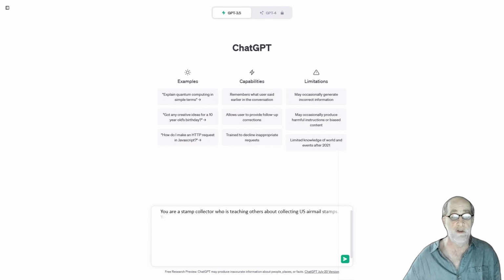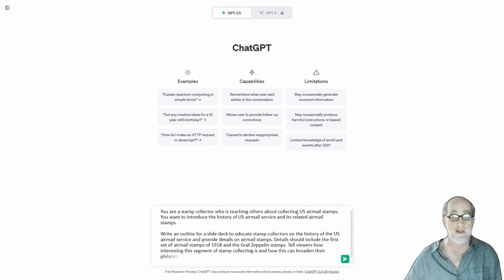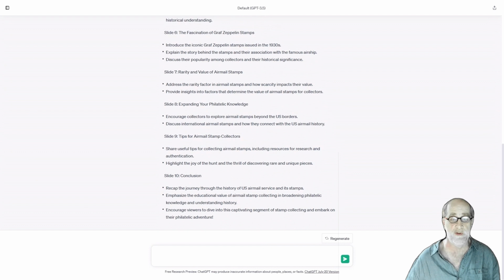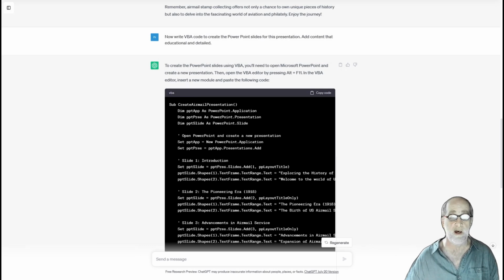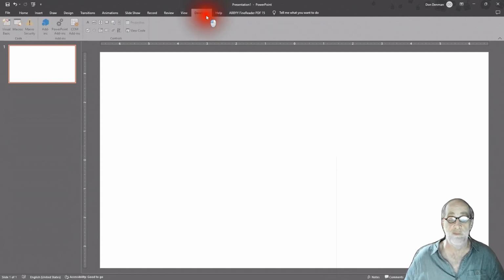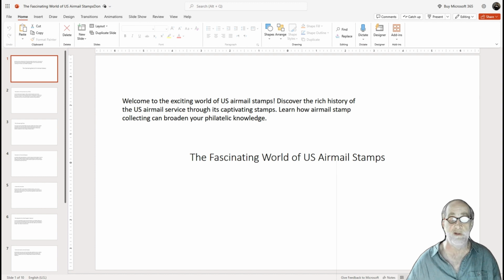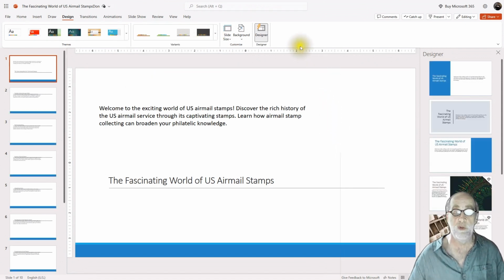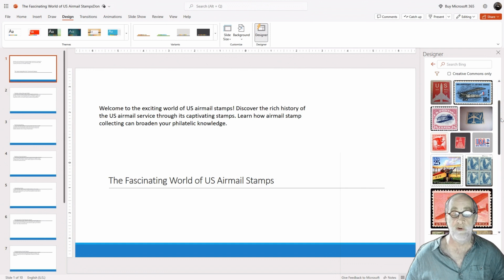Harnessing AI for a Philatelic Presentation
Artificial Intelligence possesses the capacity to transform the philatelic hobby, streamlining stamp identification processes, bolstering research and searching capabilities, and offering collectors valuable tools and resources to elevate their experience. Moreover, AI opens up many opportunities for collectors to share information. In this this video I’ll demonstrates how a philatelic presentation can be generated using simple AI tools.